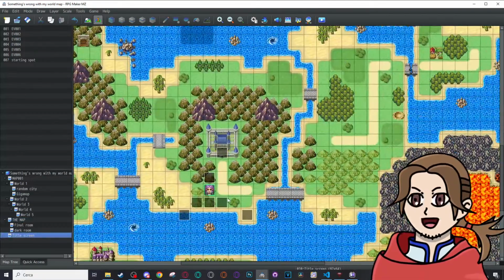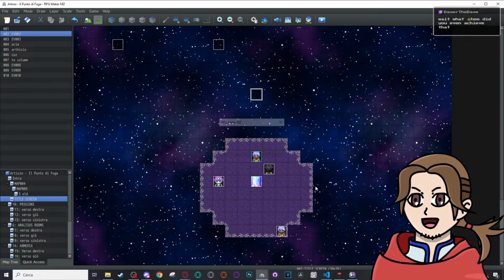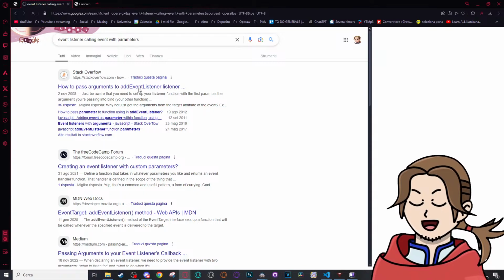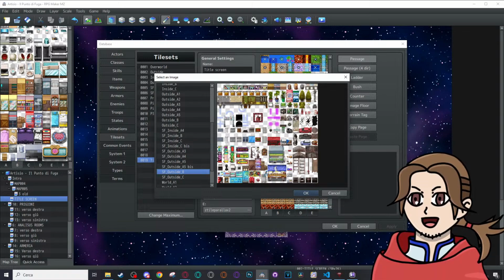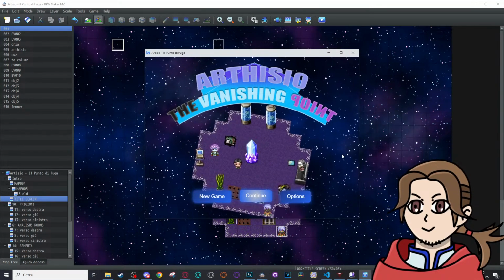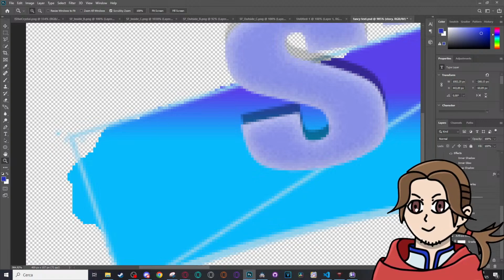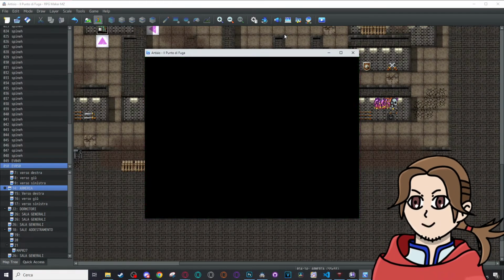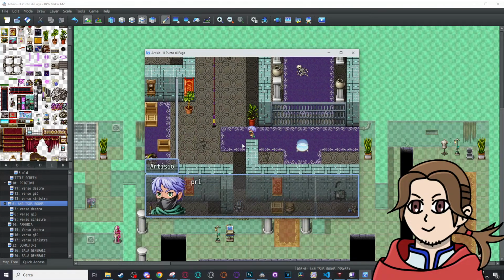Development Stream - The demo is ready to publish?